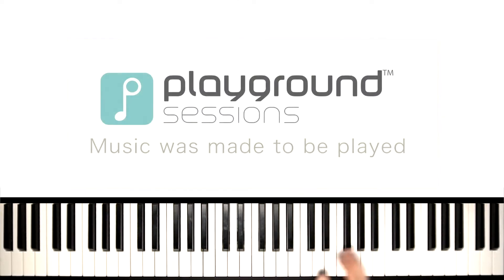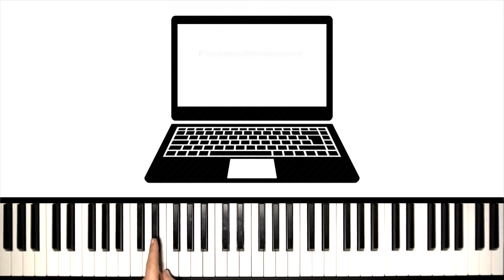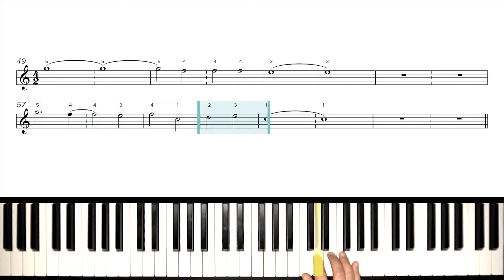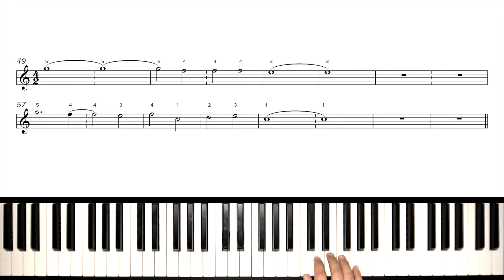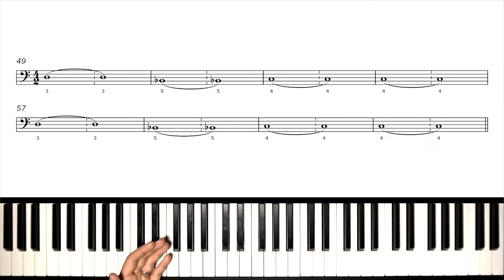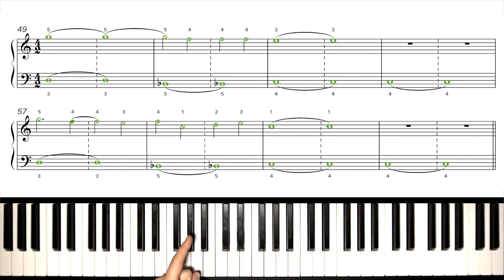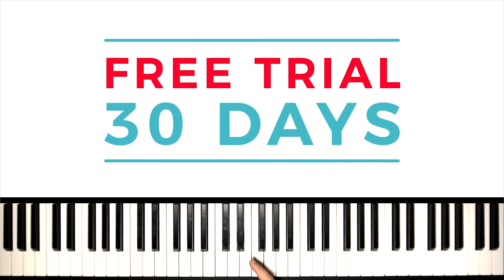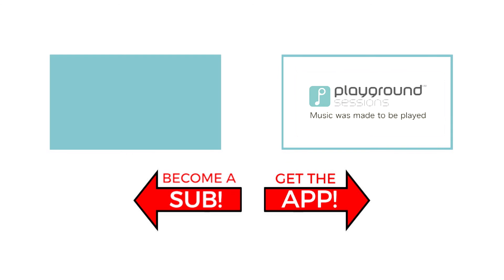How to play 'Sweet Child O' Mine' by Guns N' Roses on the piano -- Playground Sessions